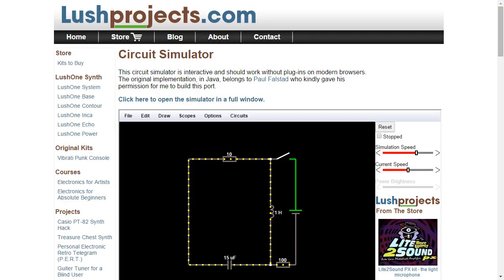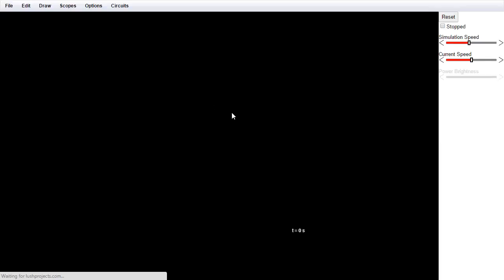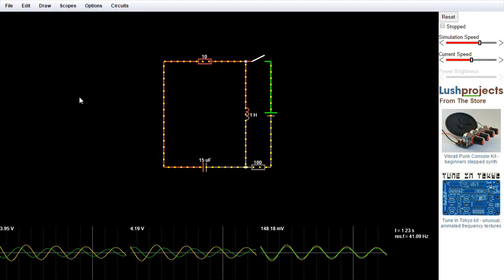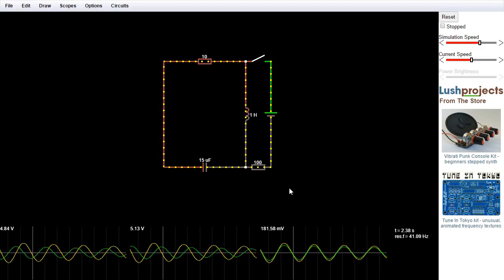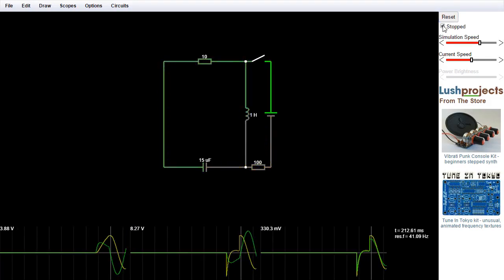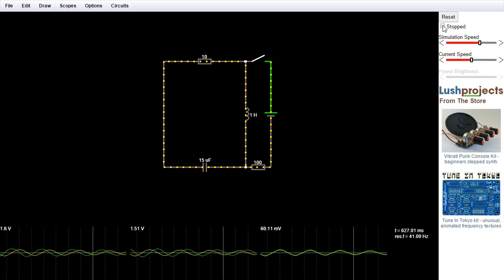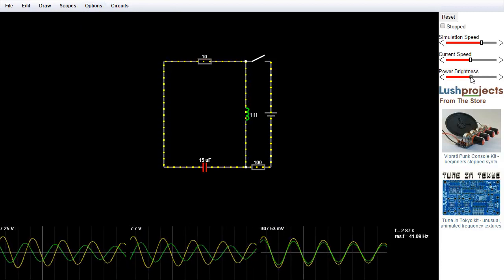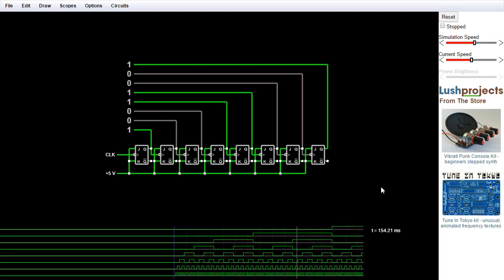Browser circuit simulator at Lushprojects.com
Introduction to the electronic circuit simulator at Lushprojects.com. Part 1, this video, looks at basic use of the simulator and some of the example circuits included.